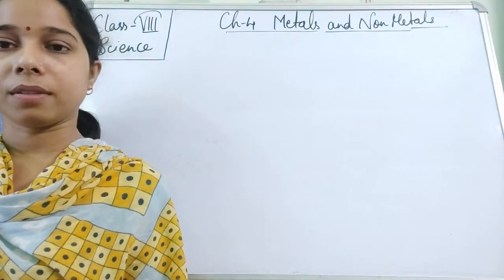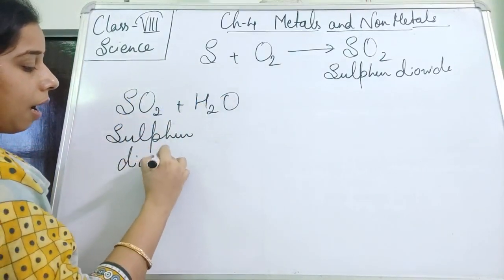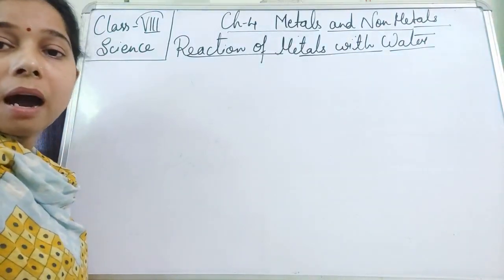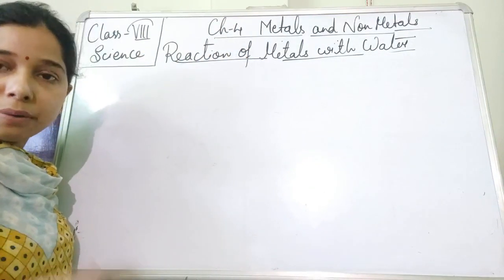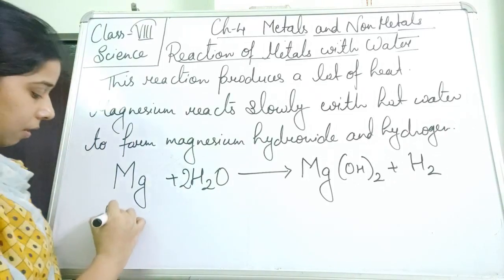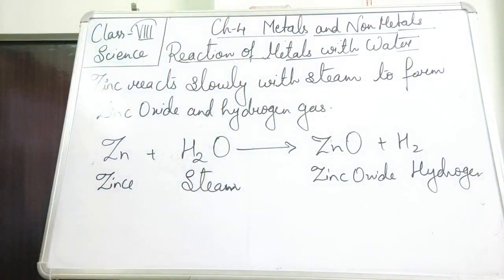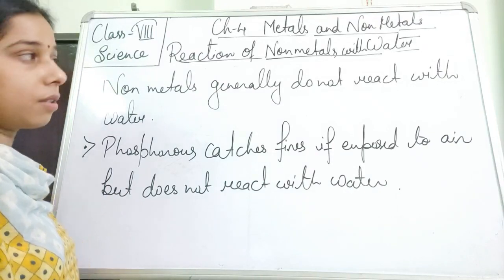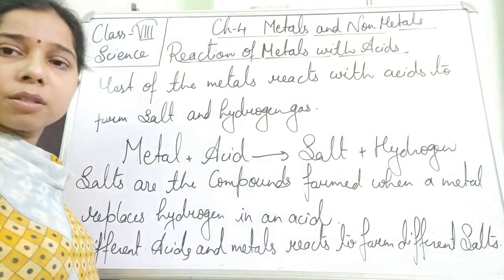Class VIII Science 05 05 2021 by Ms Mridulata upadhyay chapter 4 Metals and Nonmetals